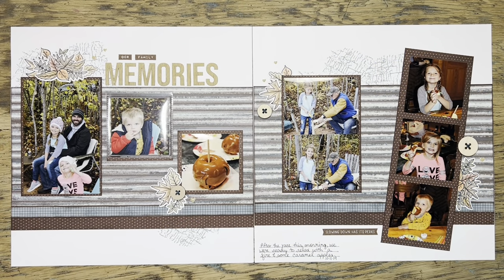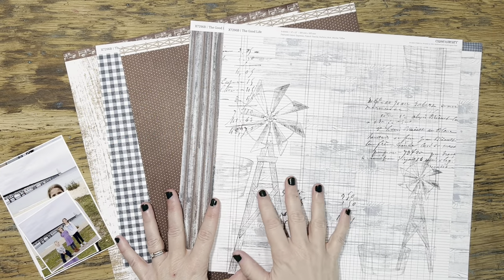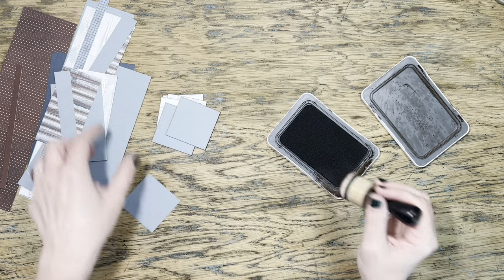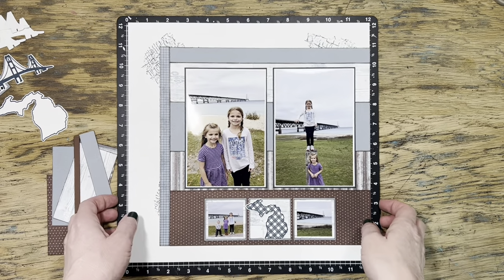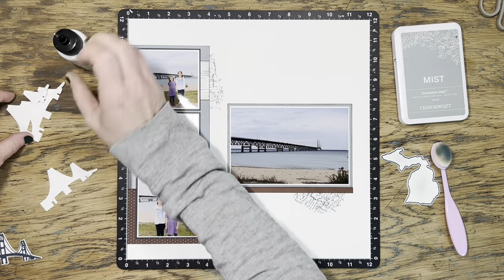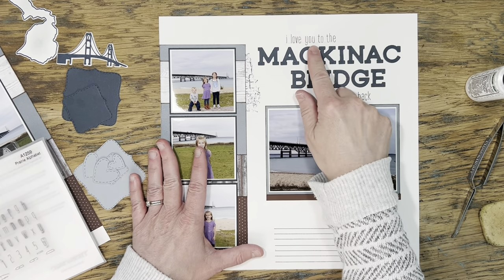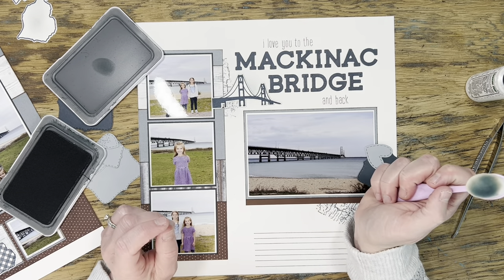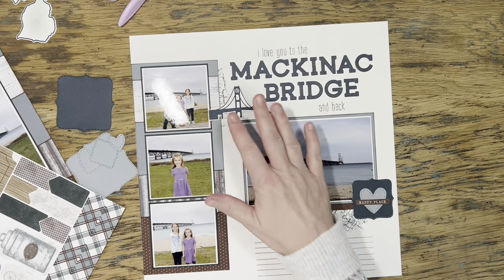Eight Photos on a Double-Page Scrapbooking Layout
Hi, everyone! I had so many pictures from a weekend in Michigan's U.P. that I needed a layout pattern to accommodate them all. Pattern #18 from the Make It From Your Heart Volume 6 book worked out perfectly. Watch how I put lots of pictures onto a layout plus made it coordinate with another double-page spread from the same weekend.

I love being a Close To My Heart Maker because I love using my CTMH products. If you saw something that you loved as well, please consider visiting the individual product links below or my
I greatly appreciate your support!

-Design Elements stamp set (retired)
-Prairie Alphabet stamp set (retired)